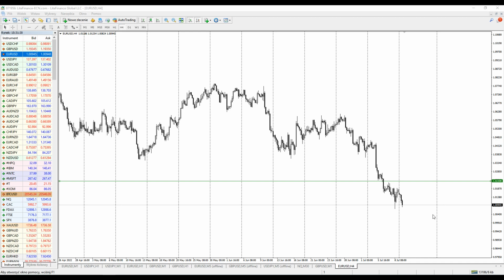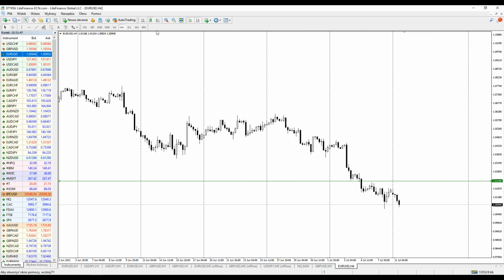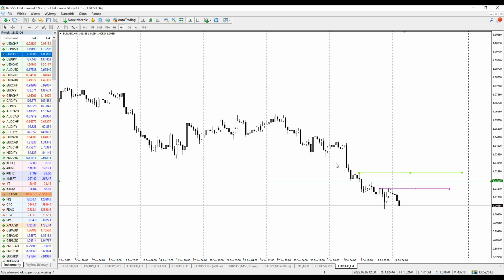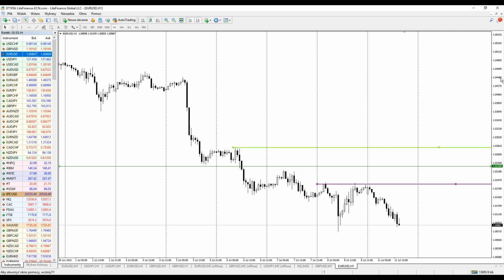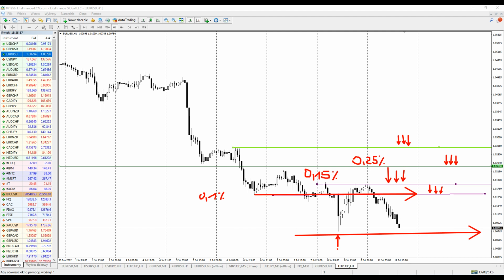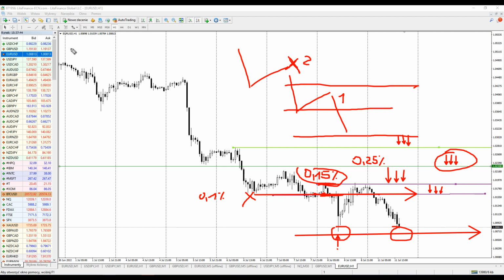Grid trading method with a bit of the twist 100 Percent success | LiteFinance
Grid Trading Strategy (Forex Trade Ideas Utilising a Forex Grid Strategy) // In this video I present  trade ideas that are based on our proprietary trading framework and forex trading grid. Grid trading strategies are not new and many professional Forex traders base their approach on this framework.

However what they do not do is use our process driven approach to deriving a forex trade idea and then applying the Grid trading strategy the way that we do. For us it is not an entry system, but rather a trade management framework. It allows you to contextualise the price and make trading decisions based on relative value.

In this video we demonstrate this process and how we approach Forex Grid Trading